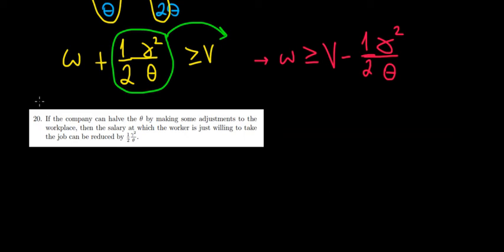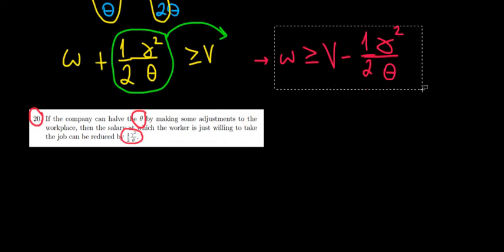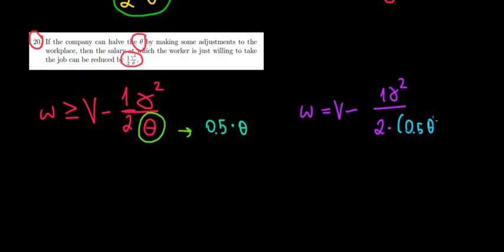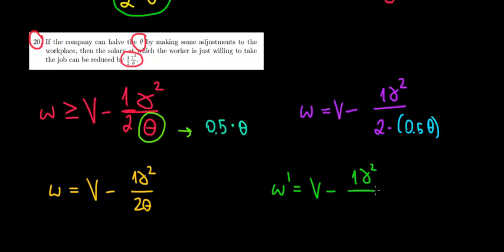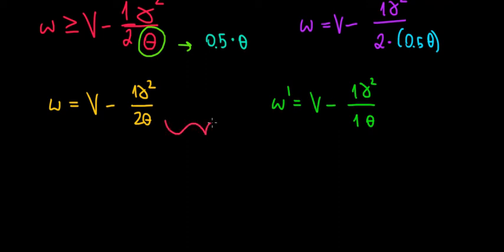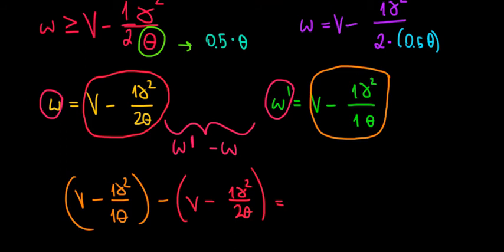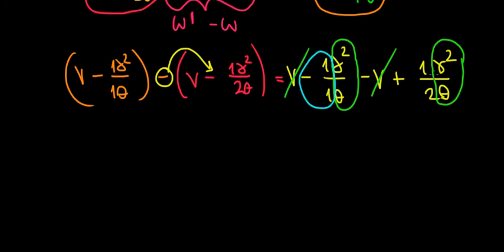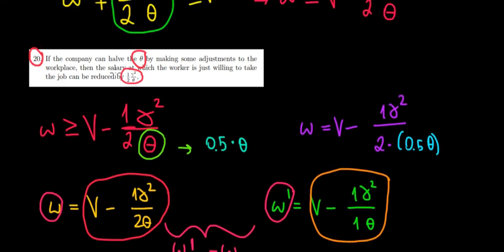EUR I Applied Microeconomics I Exam 2016 Q20 I Reducing The Cost of Effort